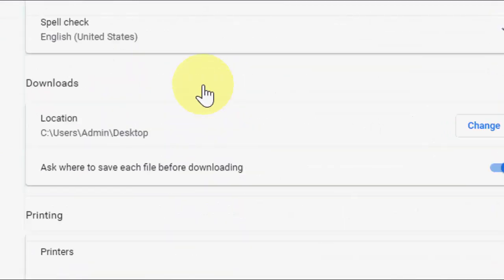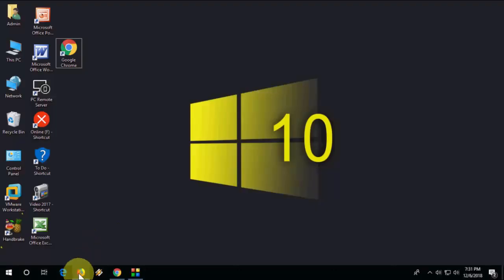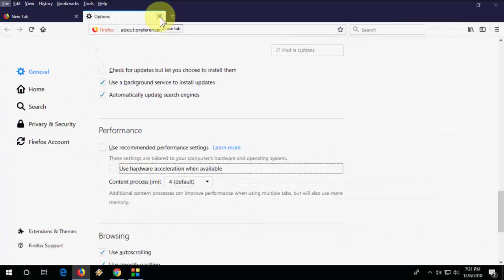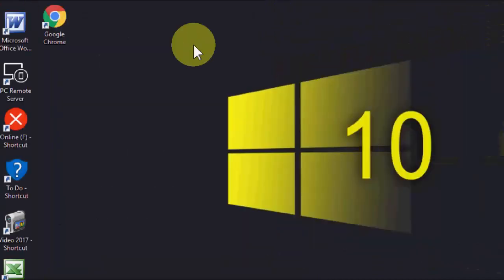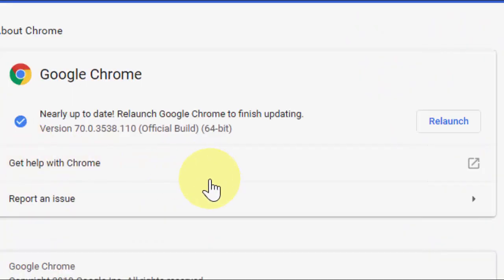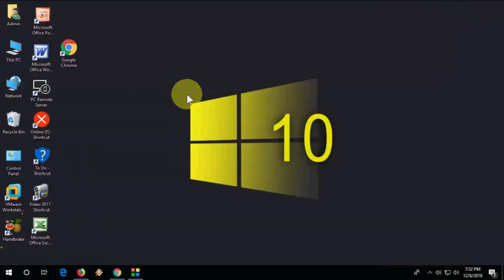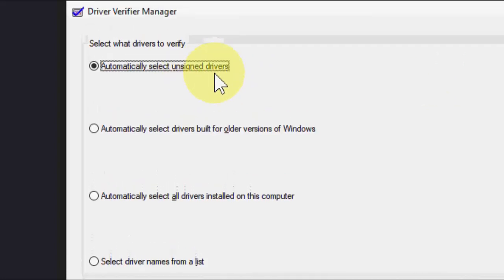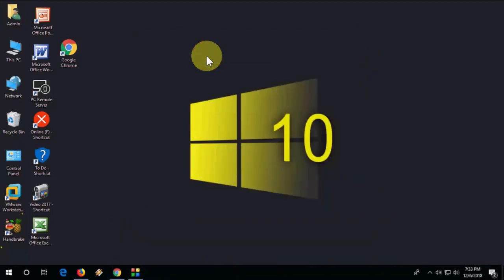Fix Windows 10 Blue Screen Error When Open Chrome, Firefox & Edge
Fix Blue Screen Errors when open browser

0x00000001 APC_INDEX_MISMATCH
0x00000002 DEVICE_QUEUE_NOT_BUSY
0x00000003 INVALID_AFFINITY_SET
0x00000004 INVALID_DATA_ACCESS_TRAP
0x0000000C MAXIMUM_WAIT_OBJECTS_EXCEEDED
0x0000000D MUTEX_LEVEL_NUMBER_VIOLATION
0x00000019 BAD_POOL_HEADER
0x0000001A MEMORY_MANAGEMENT
0x0000001B PFN_SHARE_COUNT
0x0000001C PFN_REFERENCE_COUNT
0x0000001D NO_SPIN_LOCK_AVAILABLE
0x0000001E KMODE_EXCEPTION_NOT_HANDLED
0x0000001F SHARED_RESOURCE_CONV_ERROR
0x00000020 KERNEL_APC_PENDING_DURING_EXIT
0x00000022 FILE_SYSTEM
0x00000023 FAT_FILE_SYSTEM
0x00000024 NTFS_FILE_SYSTEM
0x00000025 NPFS_FILE_SYSTEM
0x00000028 CORRUPT_ACCESS_TOKEN
0x00000029 SECURITY_SYSTEM
0x0000002A INCONSISTENT_IRP
0x0000002C PORT_DRIVER_INTERNAL
0x00000045 INSUFFICIENT_SYSTEM_MAP_REGS
0x00000046 DEREF_UNKNOWN_LOGON_SESSION
0x00000047 REF_UNKNOWN_LOGON_SESSION
0x00000048 CANCEL_STATE_IN_COMPLETED_IRP
0x00000049 PAGE_FAULT_WITH_INTERRUPTS_OFF
0x0000004A IRQL_GT_ZERO_AT_SYSTEM_SERVICE
0x0000004B STREAMS_INTERNAL_ERROR
0x0000004C FATAL_UNHANDLED_HARD_ERROR
0x0000004D NO_PAGES_AVAILABLE
0x0000004E PFN_LIST_CORRUPT
0x0000004F NDIS_INTERNAL_ERROR
0x00000050 PAGE_FAULT_IN_NONPAGED_AREA
0x00000051 REGISTRY_ERROR
0x00000052 MAILSLOT_FILE_SYSTEM
0x00000053 NO_BOOT_DEVICE
0x00000054 LM_SERVER_INTERNAL_ERROR
0x00000055 DATA_COHERENCY_EXCEPTION
0x00000056 INSTRUCTION_COHERENCY_EXCEPTION
0x00000057 XNS_INTERNAL_ERROR
0x00000058 FTDISK_INTERNAL_ERROR
0x00000059 PINBALL_FILE_SYSTEM
0x0000005A CRITICAL_SERVICE_FAILED
0x0000005B SET_ENV_VAR_FAILED
0x0000005C HAL_INITIALIZATION_FAILED
0x0000005D UNSUPPORTED_PROCESSOR
0x0000005E OBJECT_INITIALIZATION_FAILED
0x0000005F SECURITY_INITIALIZATION_FAILED
0x00000060 PROCESS_INITIALIZATION_FAILED
0x00000061 HAL1_INITIALIZATION_FAILED
0x00000065 MEMORY1_INITIALIZATION_FAILED
0x00000066 CACHE_INITIALIZATION_FAILED
0x00000072 ASSIGN_DRIVE_LETTERS_FAILED
0x00000073 CONFIG_LIST_FAILED
0x00000074 BAD_SYSTEM_CONFIG_INFO
0x00000075 CANNOT_WRITE_CONFIGURATION
0x00000079 MISMATCHED_HAL
0x0000007A KERNEL_DATA_INPAGE_ERROR
0x0000007B INACCESSIBLE_BOOT_DEVICE
0x0000007C BUGCODE_NDIS_DRIVER
0x0000007D INSTALL_MORE_MEMORY
0x0000007F UNEXPECTED_KERNEL_MODE_TRAP
0x0000008B MBR_CHECKSUM_MISMATCH
0x00000093 INVALID_KERNEL_HANDLE
0x0000009A SYSTEM_LICENSE_VIOLATION
0x0000009F DRIVER_POWER_STATE_FAILURE
0x000000A2 MEMORY_IMAGE_CORRUPT
0x000000A7 BAD_EXHANDLE
0x000000AD VIDEO_DRIVER_DEBUG_REPORT_REQUEST
0x000000B1 BGI_DETECTED_VIOLATION
0x000000BB NETWORK_BOOT_INITIALIZATION_FAILED
0x000000BC NETWORK_BOOT_DUPLICATE_ADDRESS
0x000000C2 BAD_POOL_CALLER
0x000000C4 DRIVER_VERIFIER_DETECTED_VIOLATION
0x000000C5 DRIVER_CORRUPTED_EXPOOL
0x000000D8 DRIVER_USED_EXCESSIVE_PTES